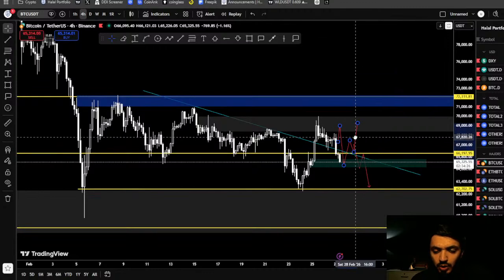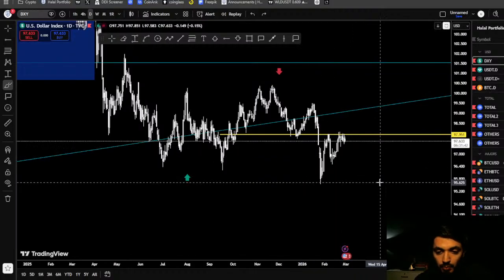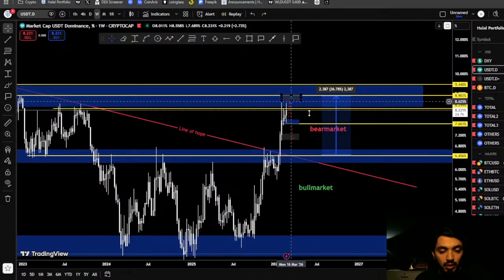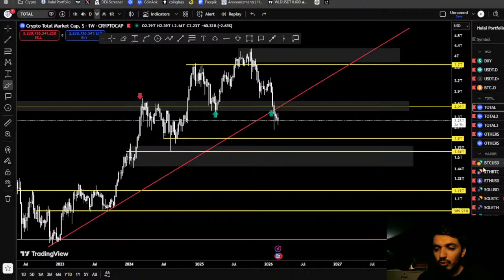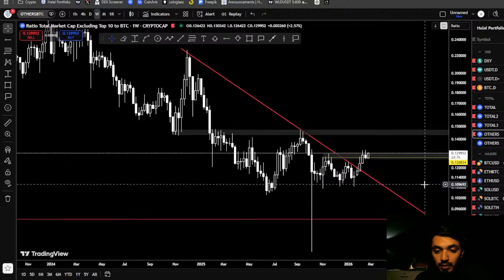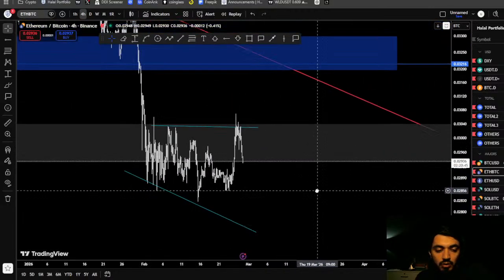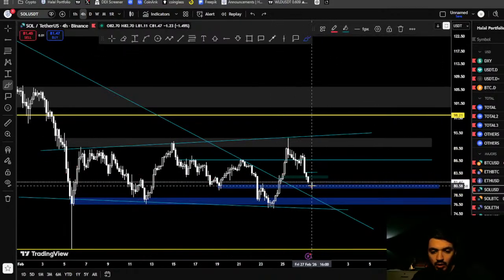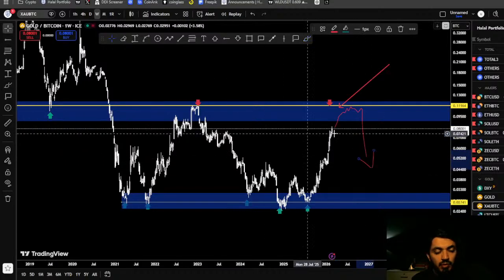Live: Crypto Market Update - Halal Portfolio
Halal Portfolio is a Crypto Mentorship Platform that makes you a professional skilled Investor & Trader within the boundaries of Islamic Finance. We Trade through high probability analysis of Supply & Demand strategies that are proven & is natural & ethical. Everyone wins!

Islam does not allow shortcuts to Rizq.
Halal income requires halal methods.

Trade Halal, My Friends.
Assalamualaikum 🤍